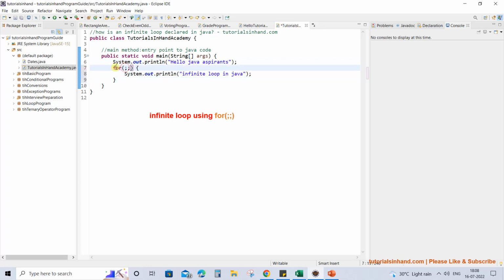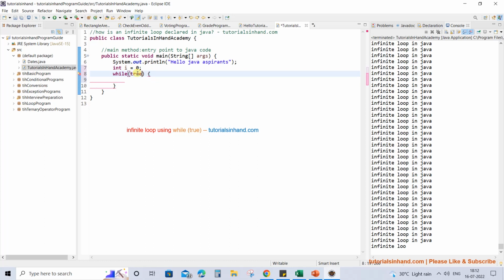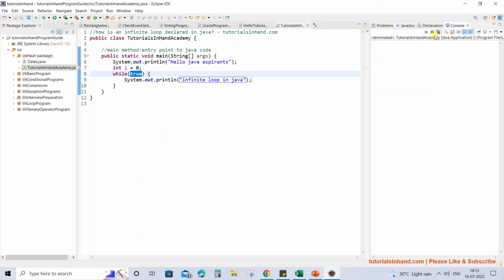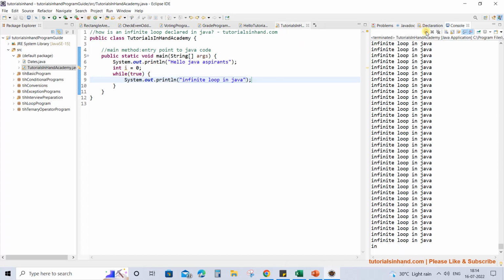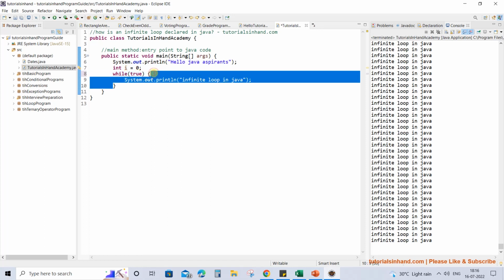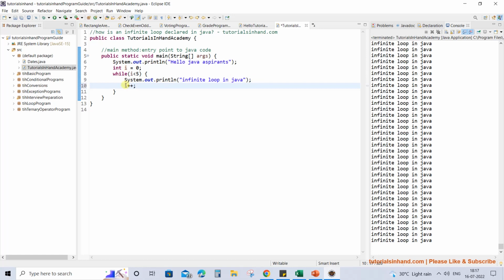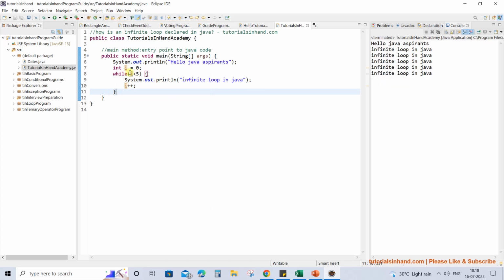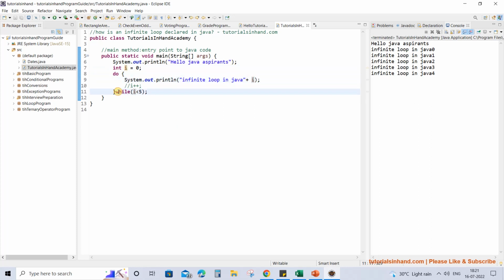how is an infinite loop declared in java? | how to avoid infinite loop java?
In this video tutorial, we are going to learn about how is an infinite loop declared in java? and how to avoid infinite loop java?

Important timeline
how is an infinite loop declared in java using for loop: 00:00
how is an infinite loop declared in java using while loop: 01:34
loop hole using while that results in infinite loop java: 03:55
how is an infinite loop declared in java using do while loop: 08:09